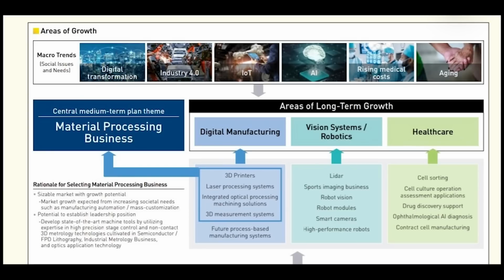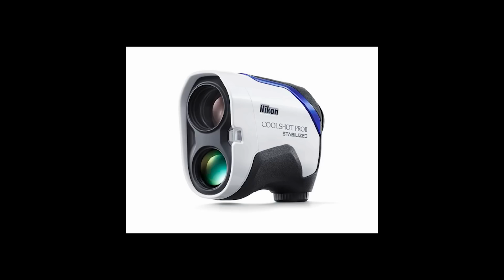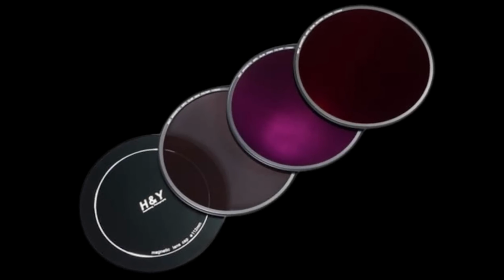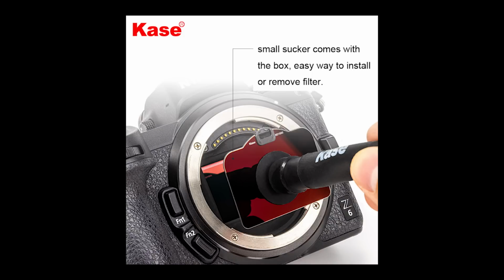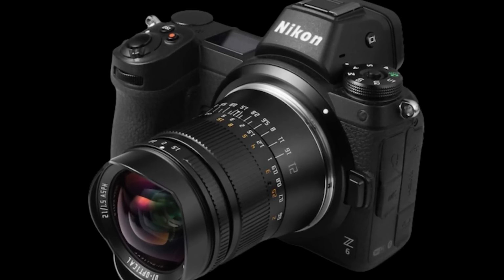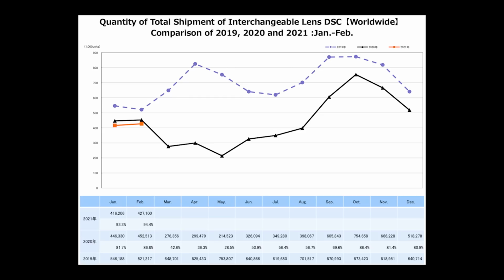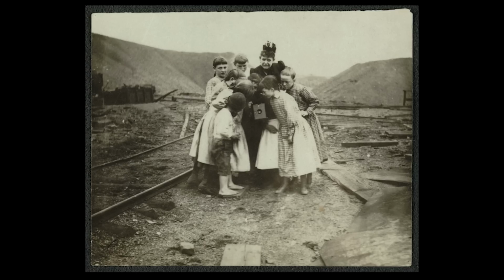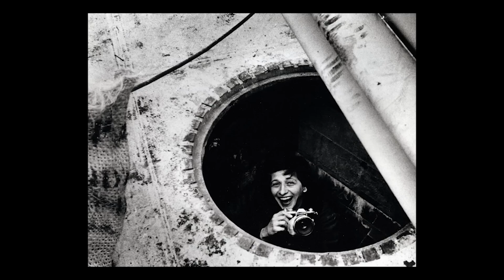The Nikon Report - Episode #17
Konstantin & Becky bring to you the latest Nikon news and photography related announcements.

Production: Foteini Tasiopoulou

**If you have dealt with Grays of Westminster and have found our service satisfactory, we would be enormously grateful you voting for us at the ‘British Photographic Industry News 2021 Awards′.**
Grays of Westminster for Retailer of the Year or, you may retweet this

SHOW NOTES

0:00 Intro
0:25 April Fools' Day news roundup
05:11 Firmware updates
06:05 Nikon UK website had a design update
06:50 Financial News
07:10 NEW ORGANISATIONAL STRUCTURE at Nikon Europe
09:25 Nikon bought majority of Morf3D startup
13:35 Nikon received a dividend of 46 billion yen
14:52 Nikon stonk price discussion
17:30 Q4 report projection discussion
19:02 NIKON TO LAUNCH the ENVIRONMENTAL PHOTOGRAPHER OF THE YEAR COMPETITION
20:50 Z extension tubes, FTZ and F mount lens all working! CONFIRMED
21:48 Germany Loves Nikon
22:40 NIKON introduced 2 NEW LASER RANGEFINDERS
23:17 NEWS from Japan
24:30 Meyer Optik Görlitz lenses will be available also for Nikon Z-mount
25:09 new filters for 14-24 f/2.8 S lens
25:44 NIKON Z7/Z6 CLIP-IN FILTERS
26:34 TTArtisan 21mm f/1.5 lens for Nikon Z
27:26 CIPA February 2021 numbers discussion
30:15 Becky's coffee break
30:26 List of HDD's with lowest failure rates in 2020
33:03 Reviews
38:54 Weekend Read & Watch

ACTUAL NIKON NEWS:
Nikon released 2 firmware updates last week.

NIKON ANNOUNCES NEW ORGANISATIONAL STRUCTURE FOR EUROPEAN IMAGING PRODUCTS AND HEALTHCARE BUSINESSES

Nikon CORP announced that they received a  Dividend amount of 45.7 billion yen from its consolidated subsidiaries

Strength Seen in Nikon Corp. (NINOY): Can Its 8.2% Jump Turn into More Strength? Article published on Yahoo Finance

NIKON JOINS CIWEM & WATERBEAR TO LAUNCH the ENVIRONMENTAL PHOTOGRAPHER OF THE YEAR COMPETITION

NIKON’S introduced 2 NEW LASER RANGEFINDERS: COOLSHOT PROII STABILIZED AND COOLSHOT 50i designed for GOLFERS

Nikon continues to help people who were struck by disasters with heavy discounts on repair of damaged goods

Nikon has signed an official sponsorship contract with the Japan Swimming Federation that will support the swimming competitions in Japan.

Meyer Optik Görlitz lenses will be available also for Nikon Z-mount

H & Y Filters Japan released 3 magnet removable filters with a filter diameter of 112 mm for 14-24mm f/2.8 S lens.

CIPA February 2021 numbers

Backblaze reveals hard drive models with lowest failure rates in 2020

Nikon Z 50mm f/1.2 S lens review with samples by Christopher Frost on YT

Viltrox 85mm F1.8 Z VS Nikon 85mm F1.8S. By Ricci Talks YT

I Don’t Know Why It Swallowed a Fly – Weather Sealed Lens With a Fly Inside by LensRentals

Why Jamel Shabazz Is New York’s Most Vital Street Photographer by Aperture Magazine

Nikon U1, U2, U3, Best set up. Nikon Z6, Z6II, Z7, Z7II, Z5, Z50. Best custom User settings options by Ricci Talks